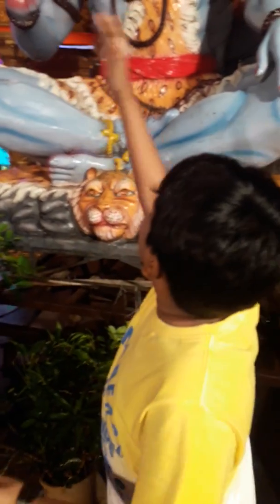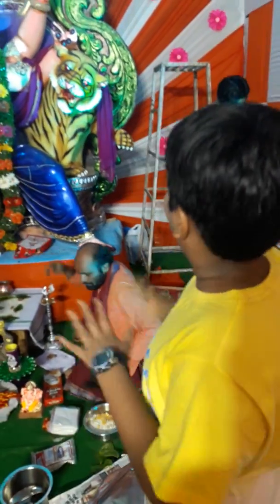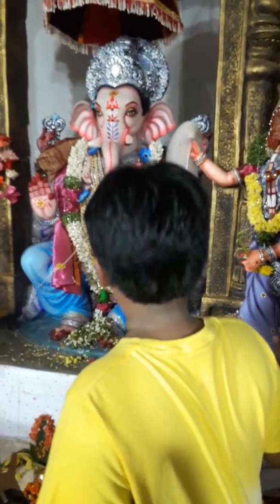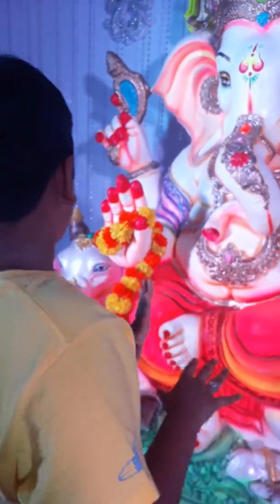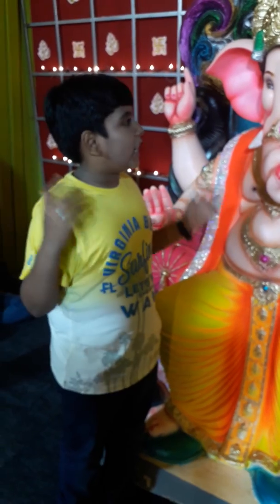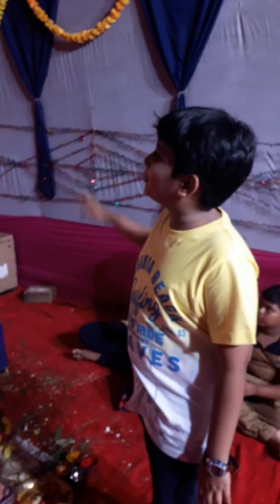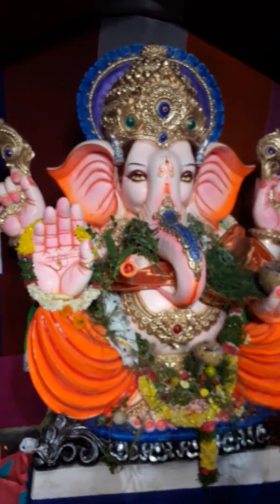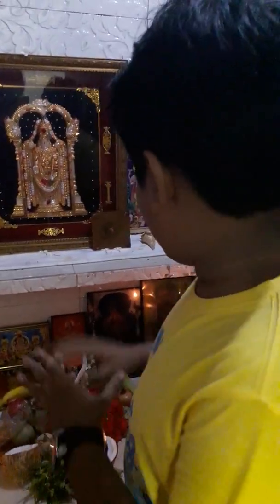Galli galli Ganesha part 2 ( Ganesh chaturti 2019 )